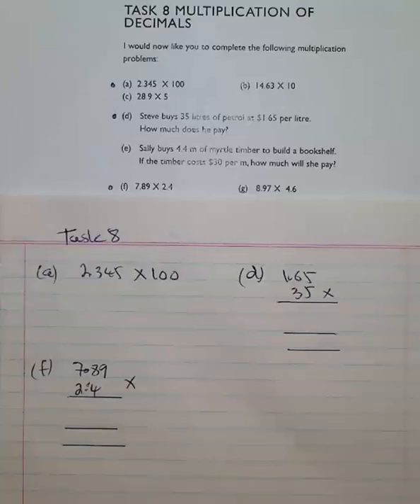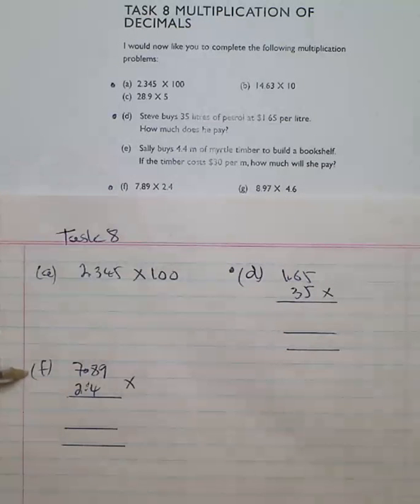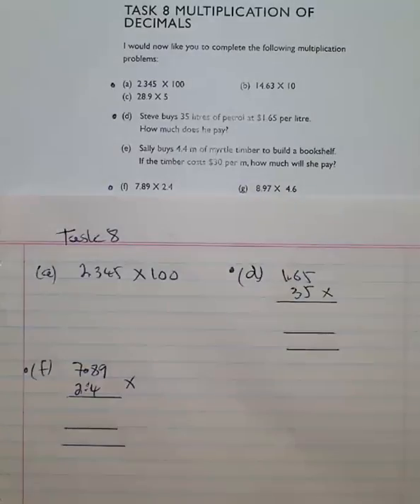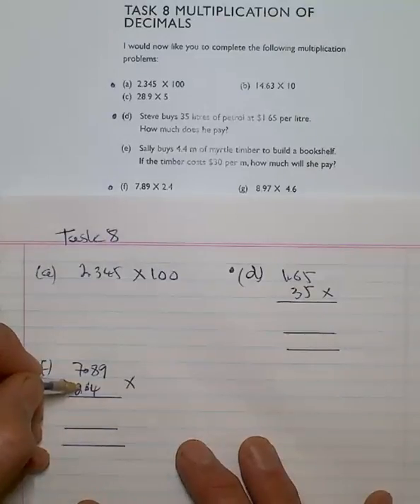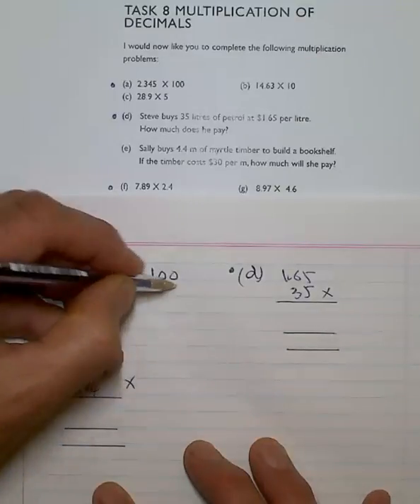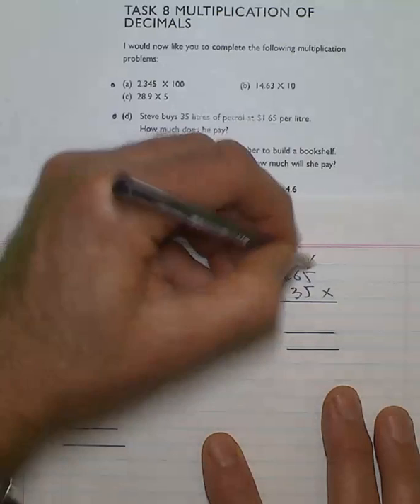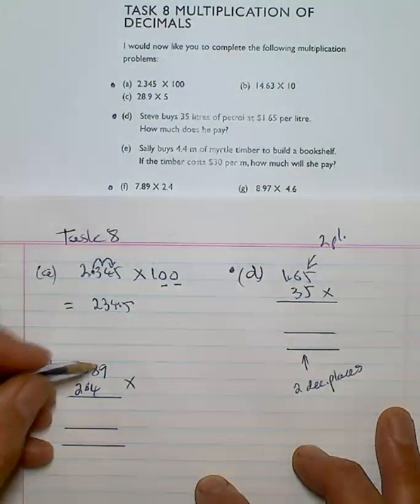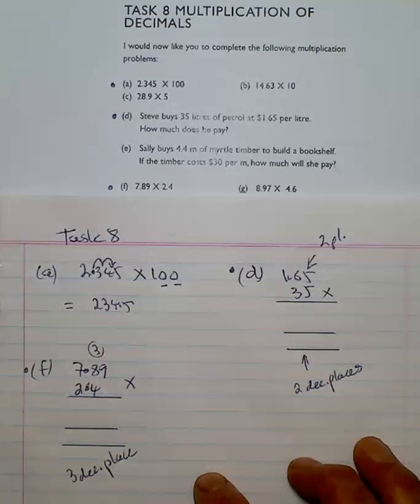MTW Unit 1 Task 8 a d f h